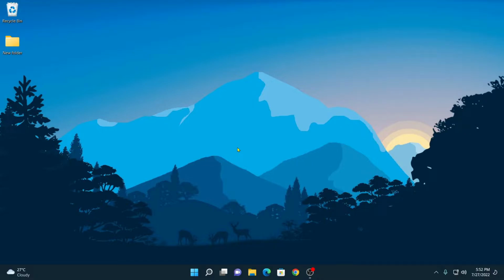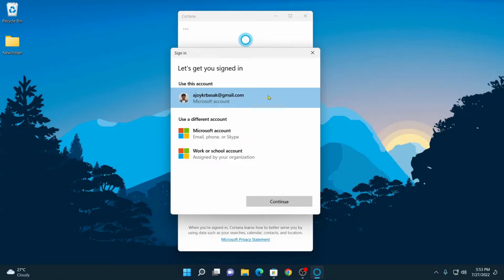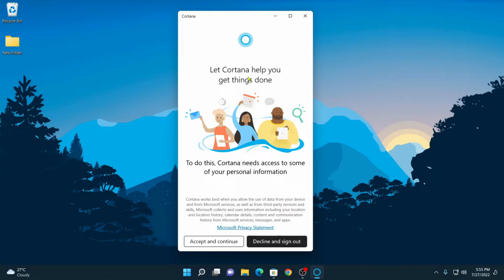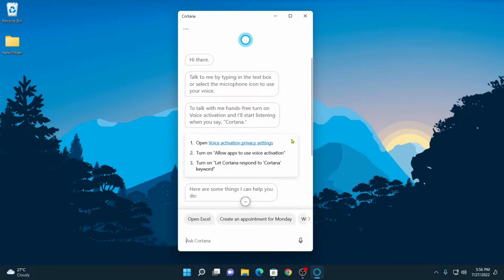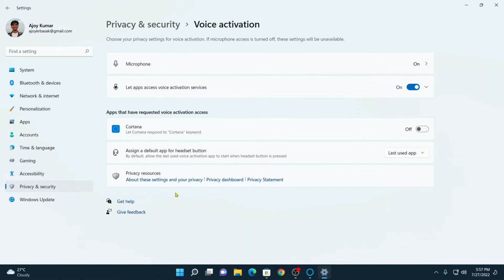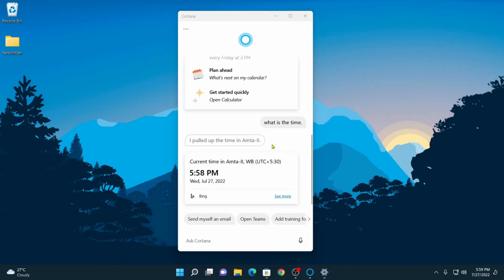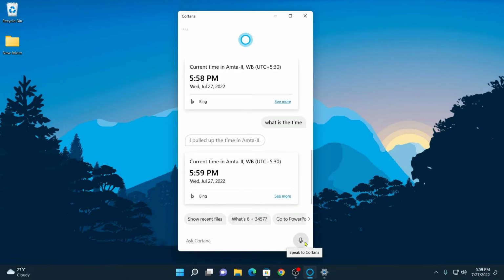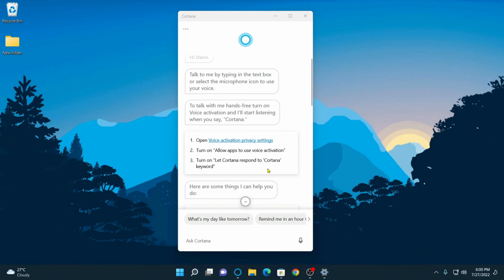How to Enable Cortana in Windows 11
In this video, we will learn how to enable Cortana in Windows 11. Cortana is a virtual assistant provided by Microsoft. It needs to be enabled on your Windows system. It helps you save time and maintain focus on your priority tasks.